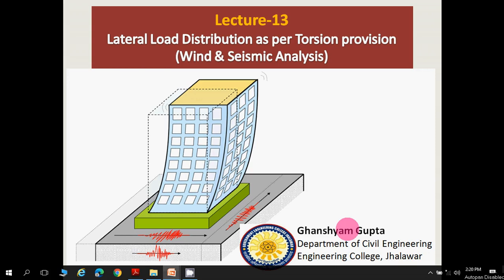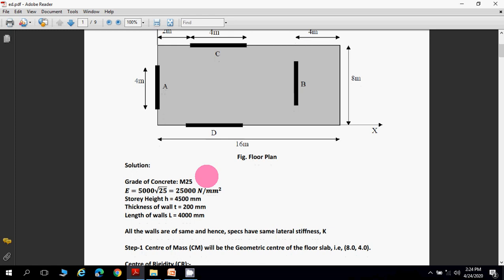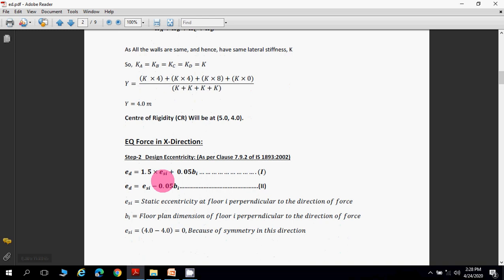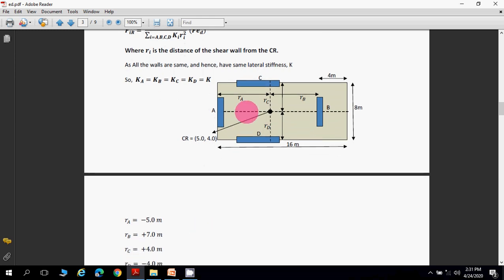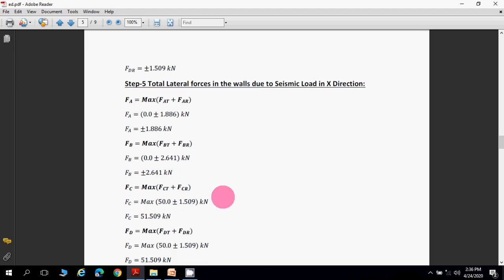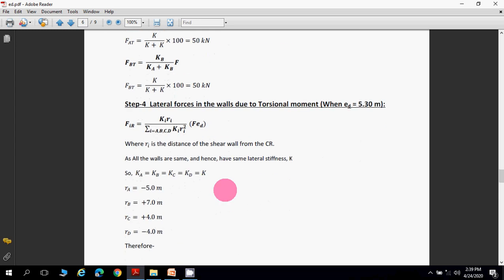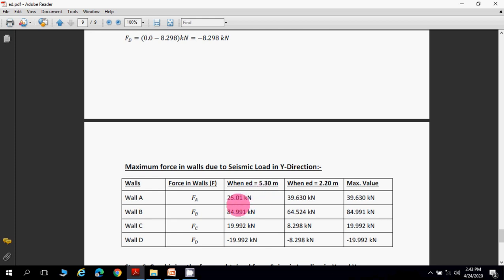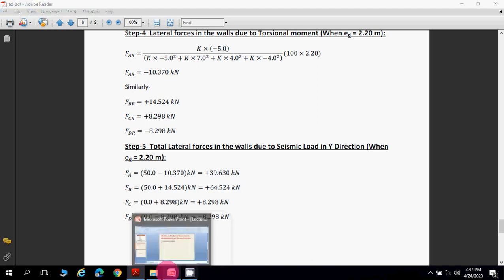Lecture-13 Lateral Load Distribution as per Torsion Provision (Wind & Seismic Analysis)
In this lecture, I Have taken a numerical problem of torsional irregular floor plan and the lateral load distributed in shear walls as per torsion provision.